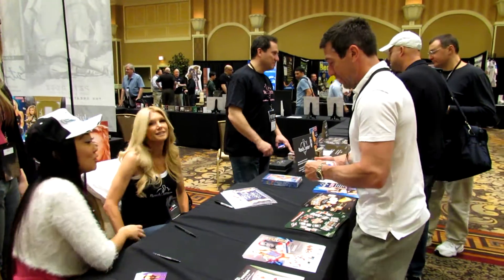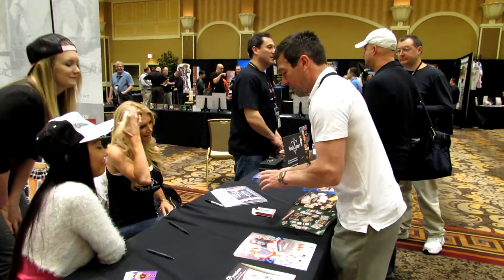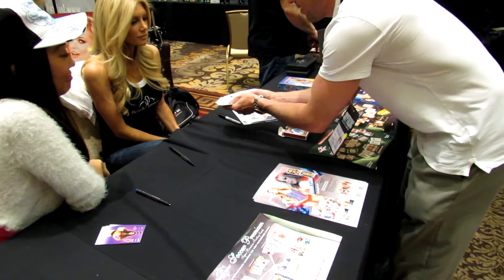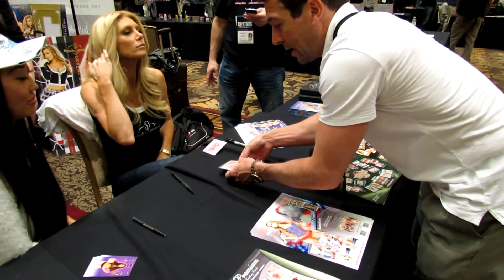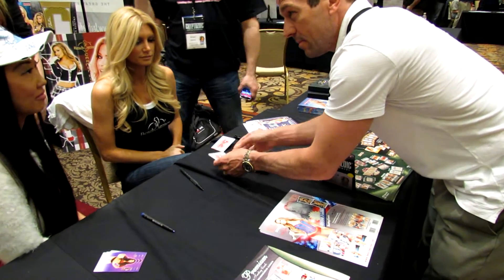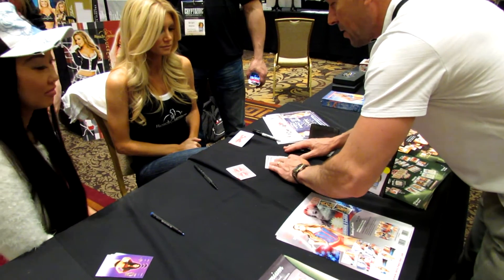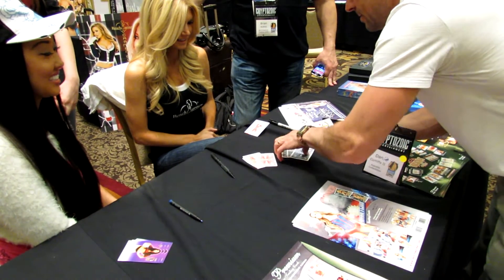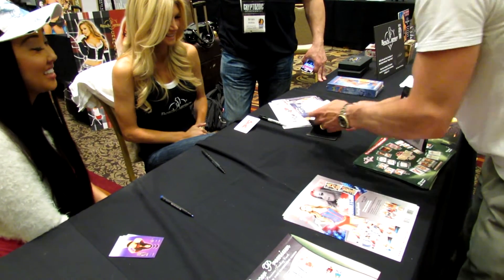Brande Roderick of Celebrity Apprentice & Candace Kita watch magic tricks from Dan Cunliffe II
Candace Kita of such shows as Nip Tuck, Two and a Half Men and House and Brande Roderick of Celebrity Apprentice get to watch some cool magic tricks from Dan Cunliffe.